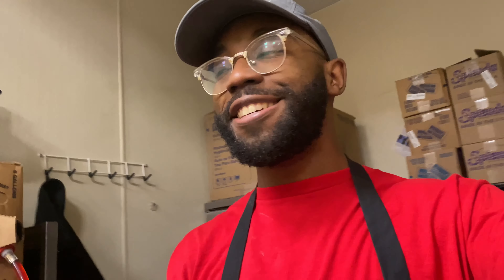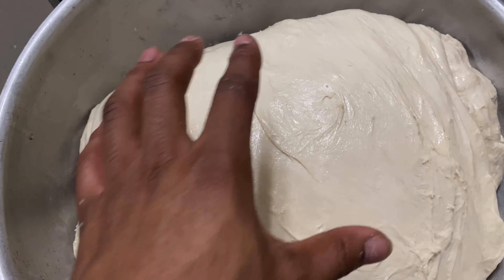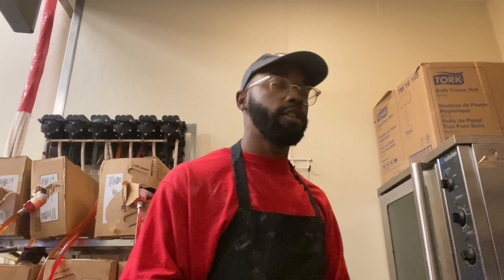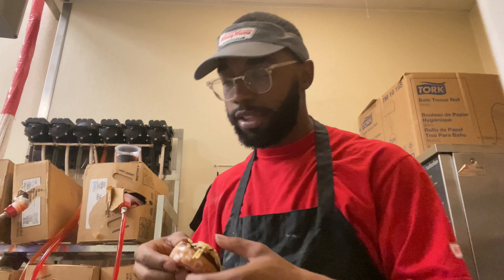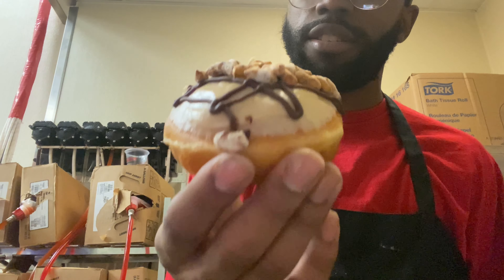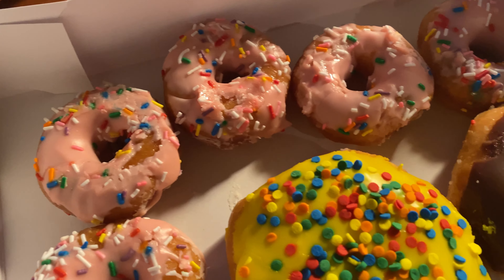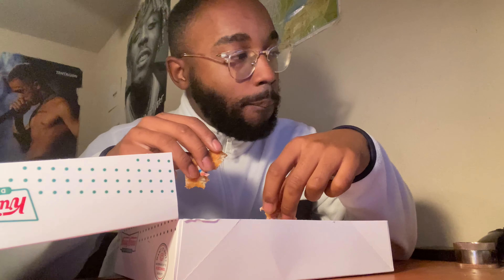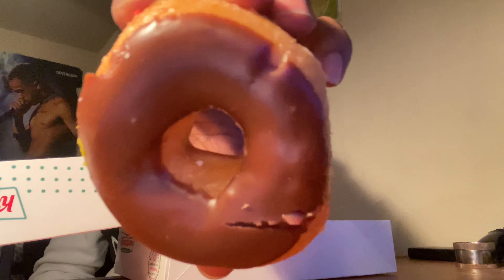Vlog #2 - working at Krispy Kreme + smoke sesh + mukbang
sepanta beat